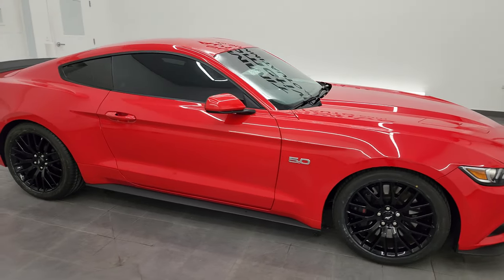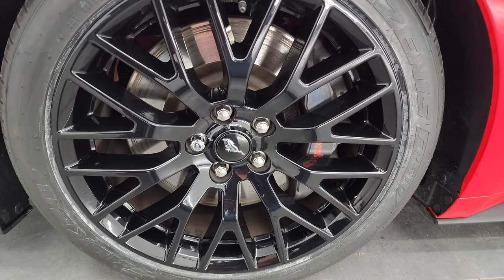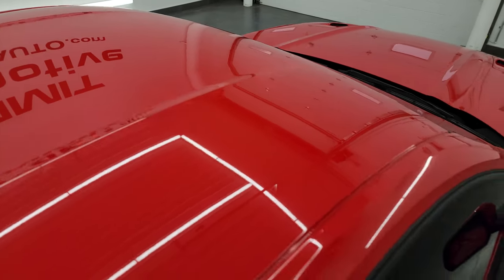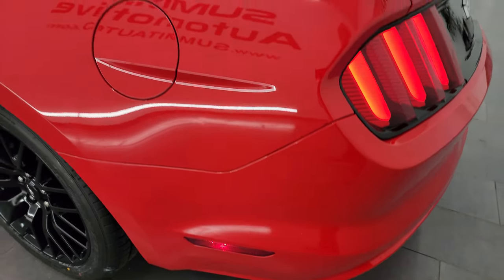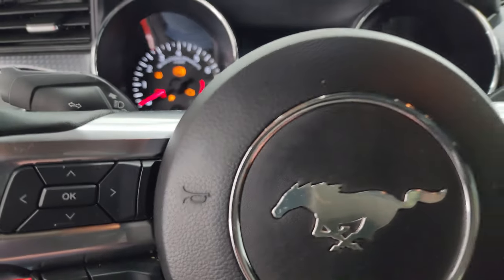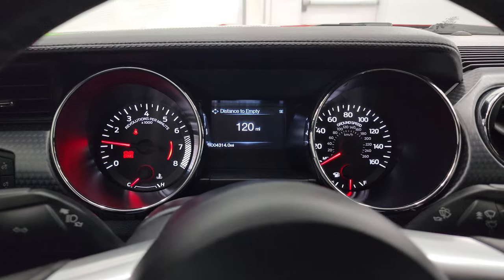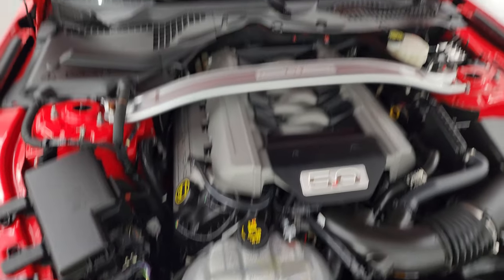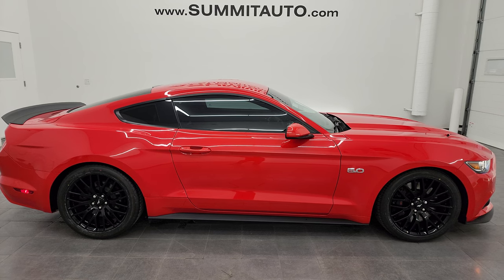2017 FORD MUSTANG GT PERFORMANCE RACE RED 6 SPEED 4K WALKAROUND 13805Z SOLD!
This 2017 FORD MUSTANG GT PERFORMANCE PACKAGE ROUSH EXHAUST IN RACE RED FOR SALE IN FOND DU LAC OSHKOSH WISCONSIN 54935 is the vehicle we did walk around review of today.

Thank you for checking out this video of this 2017 FORD MUSTANG GT PERFORMANCE PACKAGE ROUSH EXHAUST IN RACE RED FOR SALE IN FOND DU LAC OSHKOSH WISCONSIN 54935

STOCK: 13805Z
PRICE: $36,993
MILES: 4,272
MAKE: FORD
MODEL: MUSTANG
VIN: 1FA6P8CF6H5329861
LOCATION: FOND DU LAC OSHKOSH WISCONSIN, 54937 TRUCKS ON 41

CLEAN TITLE HISTORY! CLEAN CARFAX! 5.0 Liter DOHC V8 Engine, 435 Horsepower, Two Door Coupe, GT Deluxe Package, GT Performance Package, 6 Speed Manual Transmission Stick Shift, Rear Wheel Drive RWD 4x2 Two Wheel Drive, Reverse Backup Camera Rearview Camera, Roush Dual Rear Exhaust, Driver Seat Height Adjuster, Non Smoker, Black Ebony Cloth Seats, Recaro Seats, Bucket Seats, Power Mirrors With Built-in Blindspot Mirrors, Advancetrac with Electronic Stability Traction Control, 3.73 Gear, Pirelli Pzero 255/40 ZR19 Front Tires, Pirelli Pzero 275/40 ZR19 Rear Tires, Painted Alloy Rims Premium Wheels, Four Wheel Disc Brakes, Brembo Front Disc Brakes, Decklid Spoiler, HID High Intensity Discharge Headlights, LED Fog Lights, LED Running Lights, LED Tail Lamps, Reverse Sensors, Easy Fuel Capless Fuel Fill, Chrome Tipped Exhaust, AM / FM Radio Tuner, CD Player, Microsoft SYNC System with Bluetooth, Hands-Free Audio System Blue Tooth, USB Jack Portable Audio Connection, Keyless Entry System, Push Button Start, Rear Window Defroster, Driver and Passenger Front Air Bags, L.A.T.C.H. Child Safety System, Side Curtain Air Bags SRS Safety Restraint System, Multi-Function Steering Wheel Controls, Compass, Outside Temperature Display and Mileage Display, Fold Down Rear Seats, Factory Floormats, Machined Metal Dash Trim, Air Conditioning AC, Cruise Control, Power Locks, Power Windows, Automatic Headlights Autolamp, Tilt/Telescope Steering Wheel, Race Red, CLEAN AUTOCHECK! Very very clean inside and out! This car is like new all the way around! Make your move before this super clean ride is gone! 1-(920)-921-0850 . Summit Automotive Chrysler Dodge Jeep Ram in Fond du Lac, Wisconsin also Proudly Serving Oshkosh, Madison, Milwaukee, Sheboygan, Appleton, and Waupun is a family owned and operated dealership since 1959. We take great pride in our new and used car and truck center with vehicles to fit everyone's budget. We have ON THE SPOT FINANCING. BAD CREDIT OR GOOD CREDIT, we work with over 20 lenders to get you APPROVED AT THE MOST COMPETITIVE RATES. We provide AIRPORT TRANSPORTATION and NATIONWIDE DELIVERY OPTIONS. We are conveniently located on HWY 41 at EXIT 98, Hwy 151 at Military Rd. Exit . Just Look For The TRUCKS ON 41. Advertised price does not include, tax, title, registration and service fee.,

STOCK: 13805Z
PRICE: $36,993
MILES: 4,272
MAKE: FORD
MODEL: MUSTANG
VIN: 1FA6P8CF6H5329861